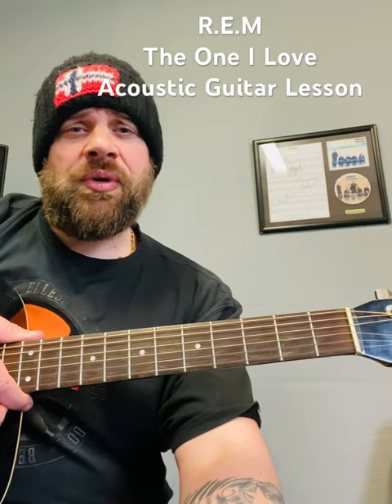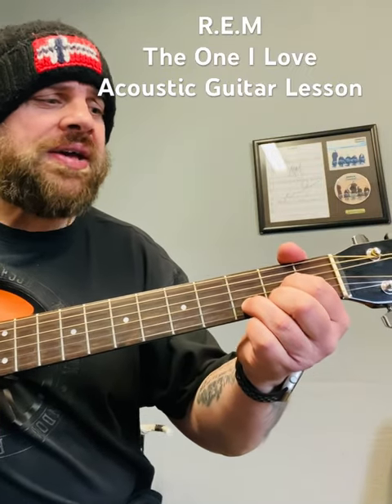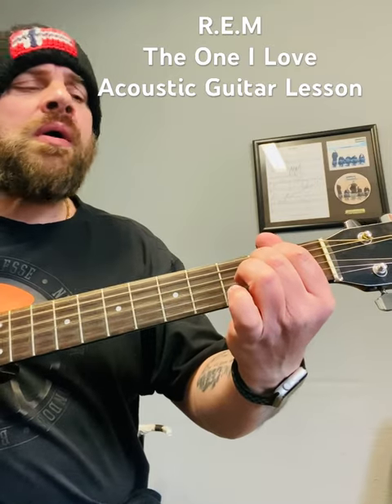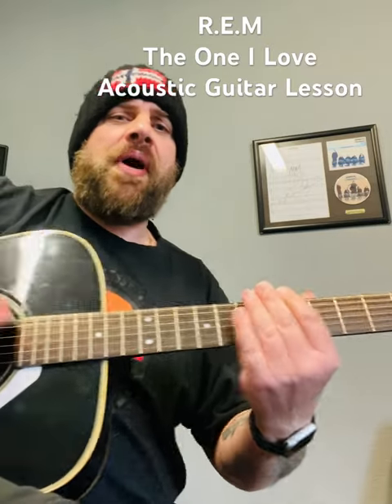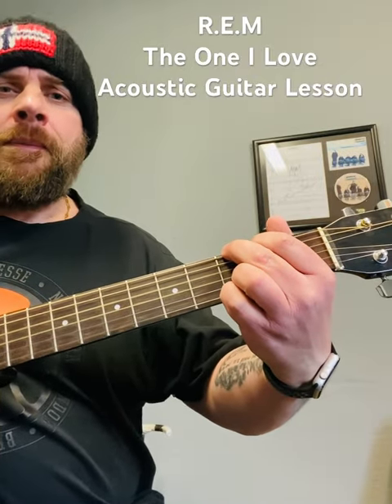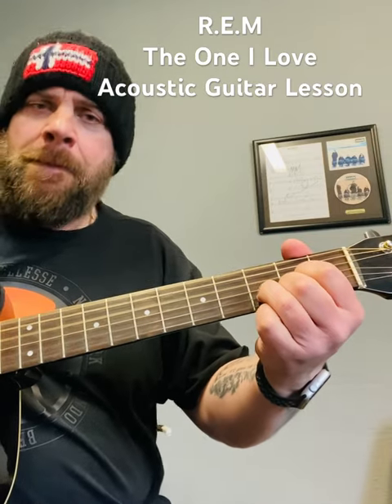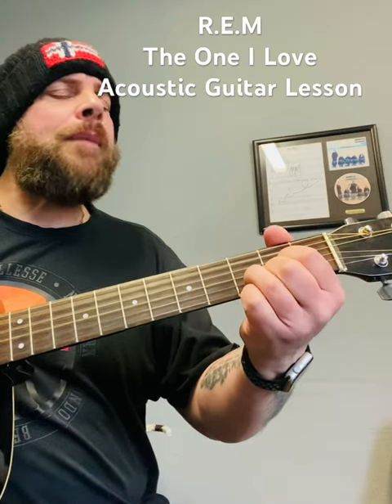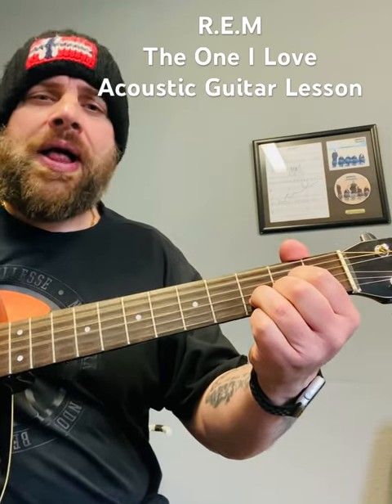R.E.M-The One I Love-Acoustic Guitar Lesson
Facebook: Wayne R Guitar
Twitter: Wayne R Guitar
Instagram: Wayne R Guitar
TikTok: Wayne R Guitar